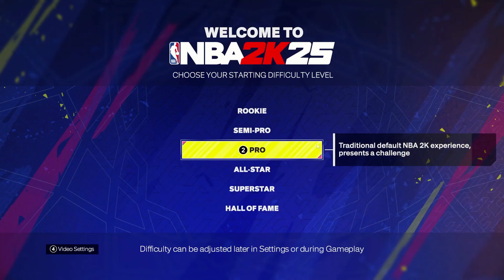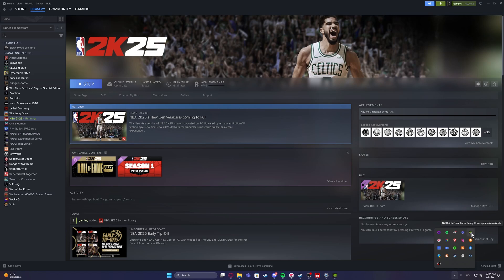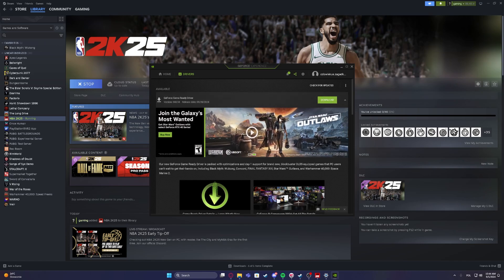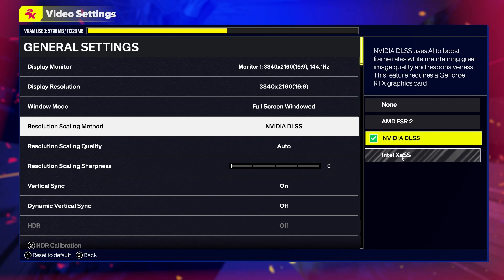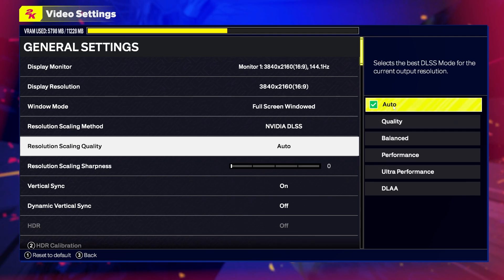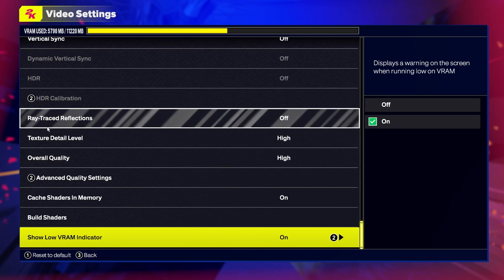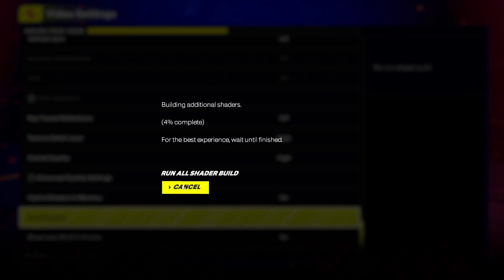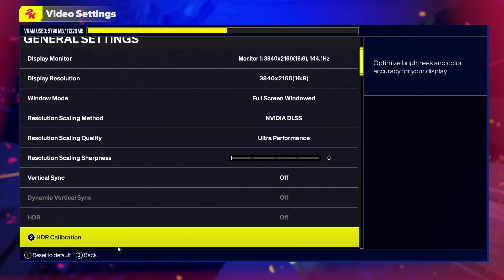NBA 2K25 Fix Low FPS And Stutters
In this video, we'll show you How to Fix Low FPS and Stutters in NBA 2K25 to enhance your gaming experience and ensure smooth gameplay. Experiencing low FPS (frames per second) and stutters can be frustrating, especially during critical moments in NBA 2K25. These performance issues can be caused by various factors, including outdated drivers, incorrect game settings, or insufficient hardware performance. Learn how to Optimize Your Game Settings, Update Graphics Drivers, and Boost FPS for a seamless basketball experience in NBA 2K25. Follow our step-by-step guide to fix these common performance issues and enjoy a smoother game!

How to Fix Low FPS in NBA 2K25?
How to Stop Stuttering in NBA 2K25?
What Graphics Settings Should I Use for Better Performance in NBA 2K25?
How to Update Graphics Drivers for NBA 2K25?
How to Optimize NBA 2K25 for Smooth Gameplay?
How to Boost FPS in NBA 2K25?
How to Fix Lag and Performance Issues in NBA 2K25?